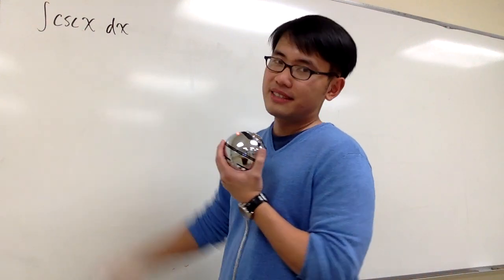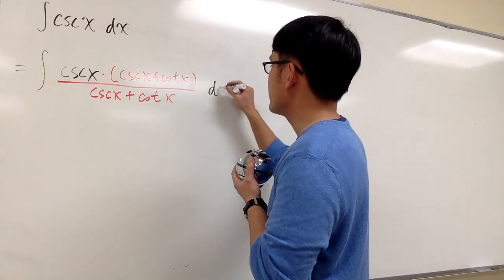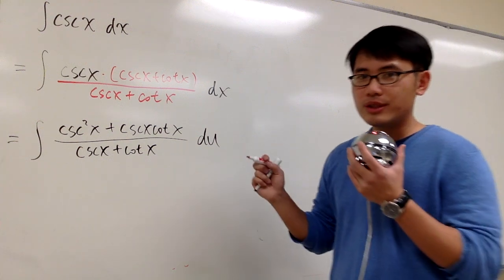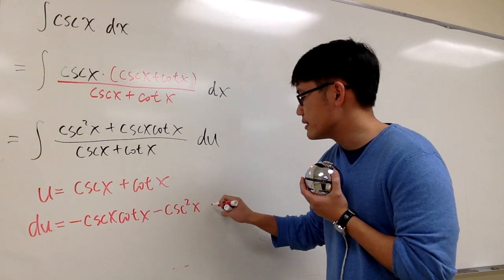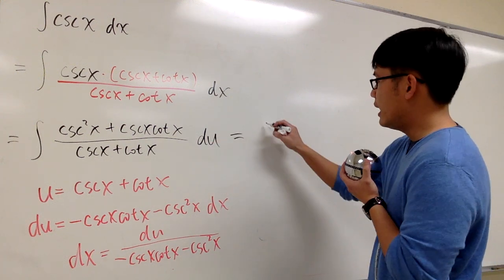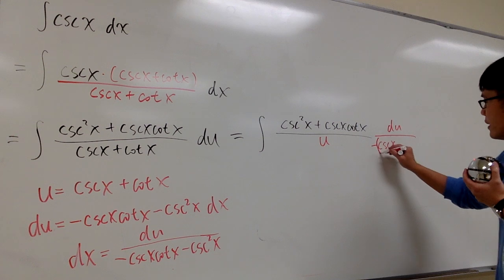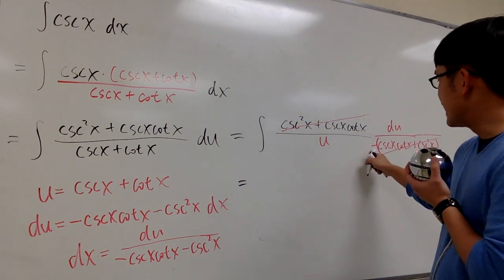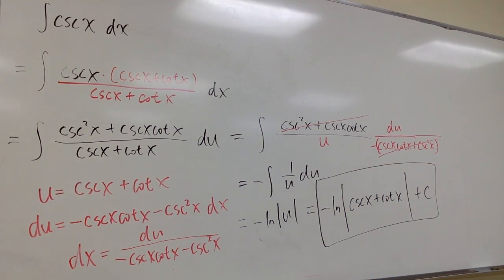integral of csc(x), the standard result, calculus 2 tutorial